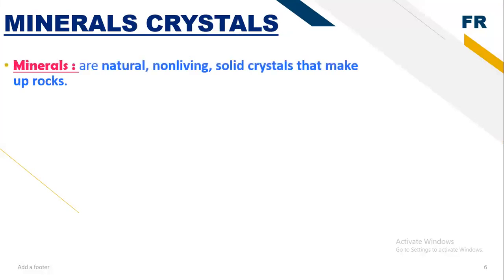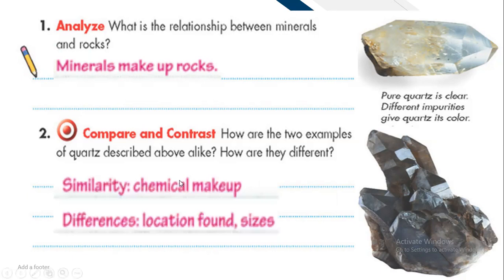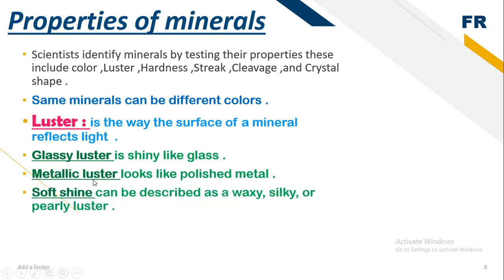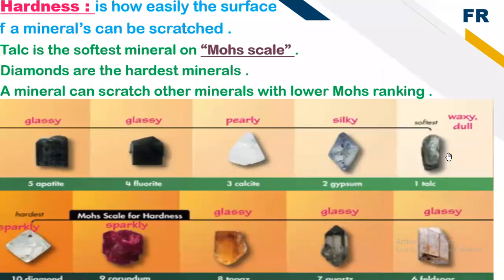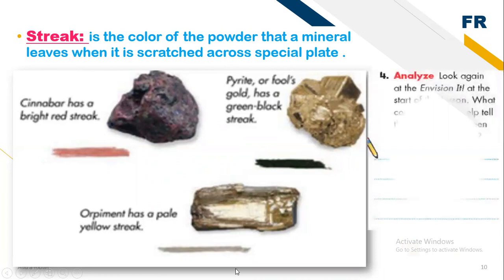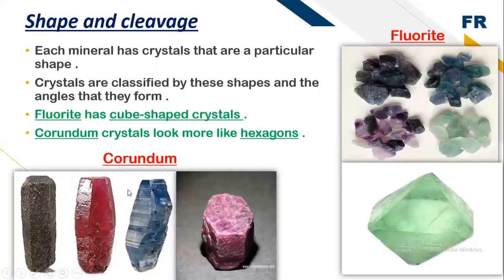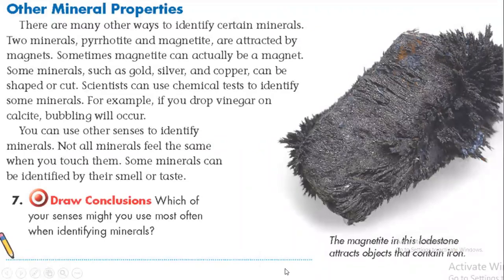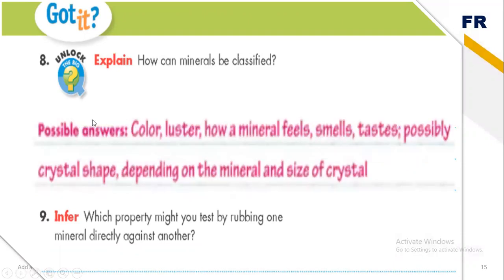How are minerals classified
GRADE 4
Chapter 6 : rocks and minerals
Lesson 1 : How are minerals classified ?